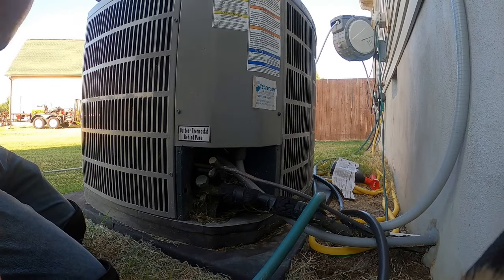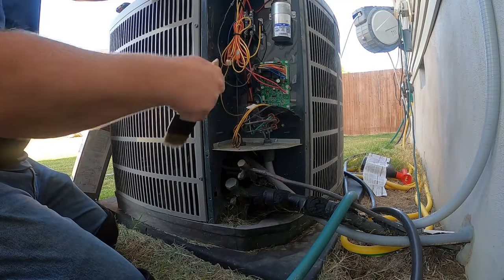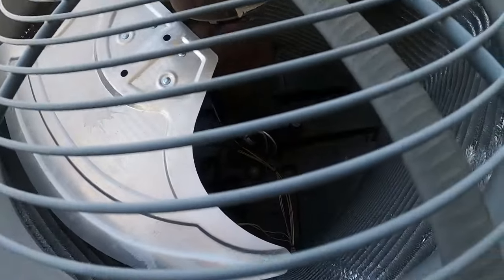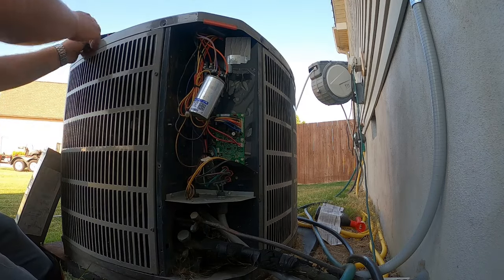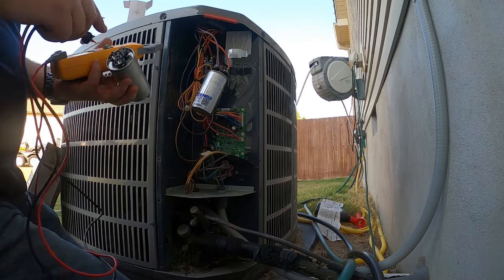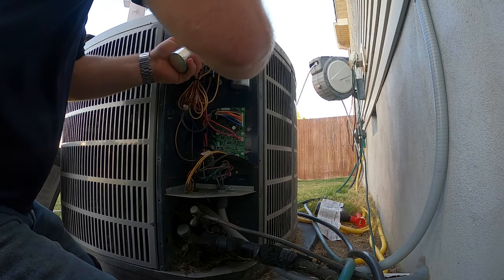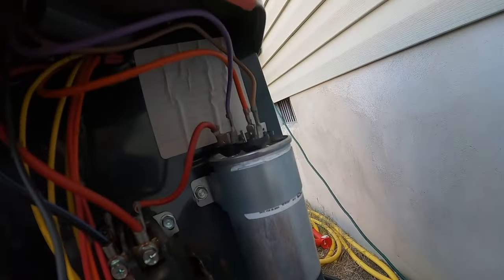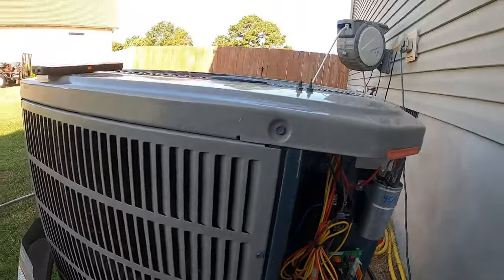At least I replaced the right part.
AN EASY CALL CLOSE TO HOME.